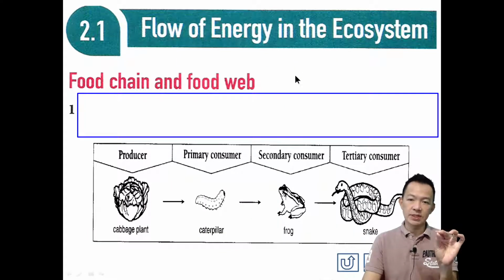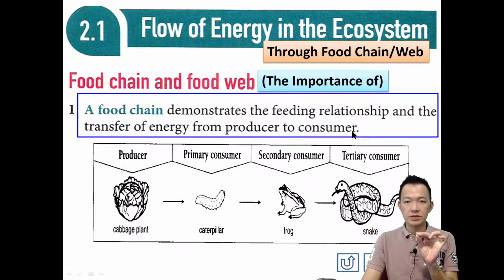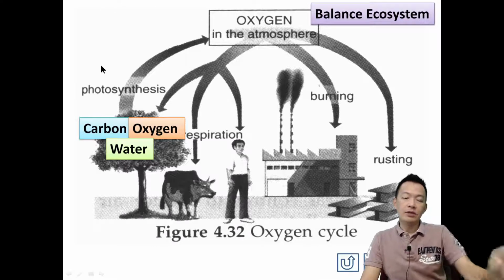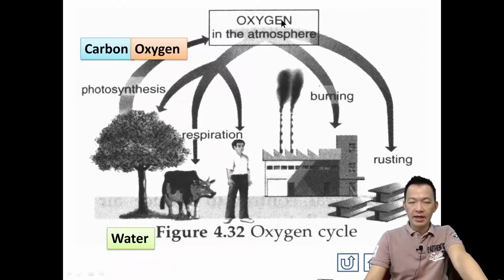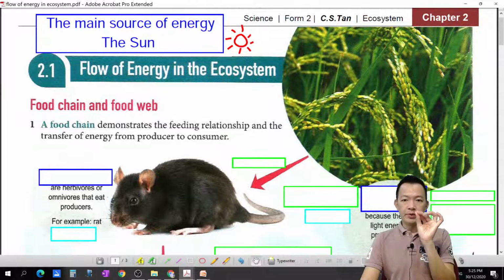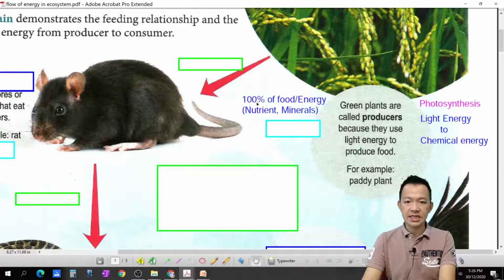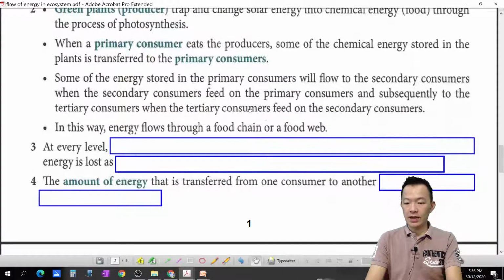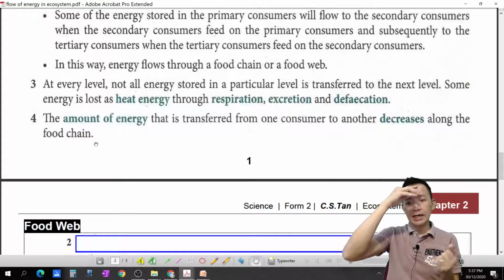Form 2 Science | Chapter 2 | Ecosystem | Energy Flow in an Ecosystem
Form 2 Science | Chapter 2 | Ecosystem | Flow of Energy in the Ecosystem | Energy Flow in an Ecosystem - Producer, Primary Consumer, Secondary Consumer, Tertiary Consumer, Food Chain and Food Web